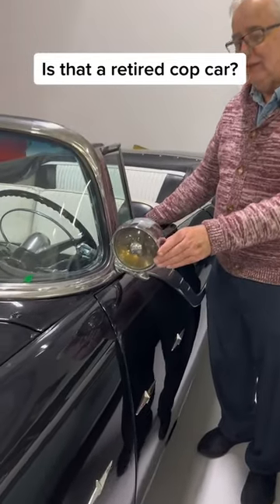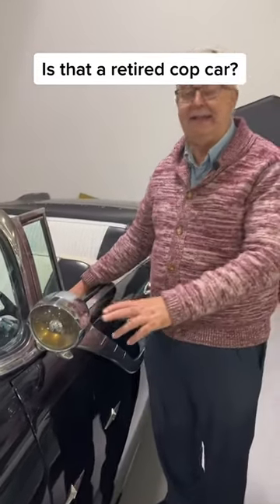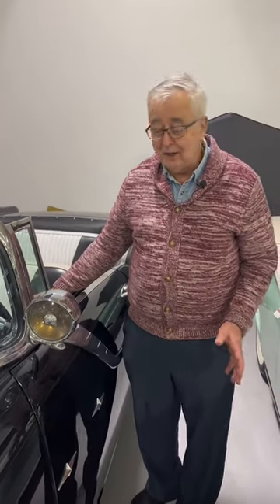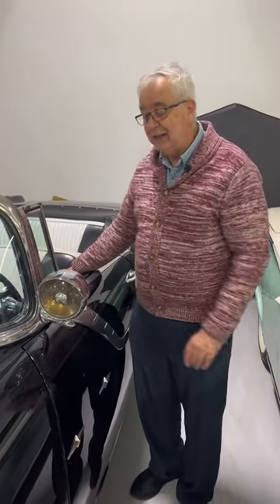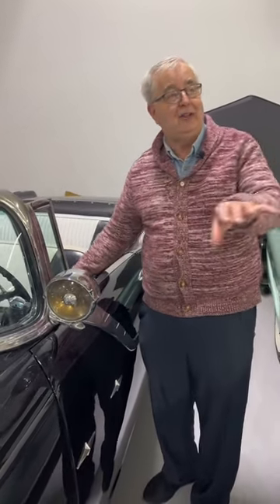Is that an old Cop car?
About Ellingson Motorcars:
Ellingson's Number 1 Classic and Collectible Cars is a top collectible classic car dealer in the Midwest. Our indoor showroom houses over 90 beautiful classic cars, trucks and motorcycles for sale ranging from pre-war antiques to American muscle cars to today’s modern automobiles. Our knowledgeable and friendly staff is always eager to help you find your perfect dream car. Our consignment and buying program is one of the best in the business. If you have a car you are looking to sell, let one of the staff know. We can help you determine how to maximize the price you get. We also offer a full service repair facility with the knowledge and expertise to work on most any mechanical issues. Make Ellingson's the Number 1 place to call when it comes to buying, consigning, selling, or servicing your collectible classic automobile or truck.

▶ Sea Foam Cleaner and Lube
▶ Seafoam Trans Tune